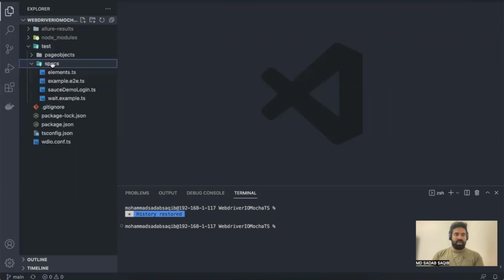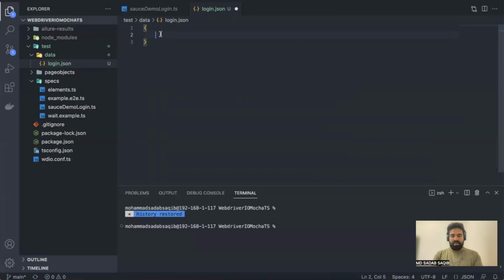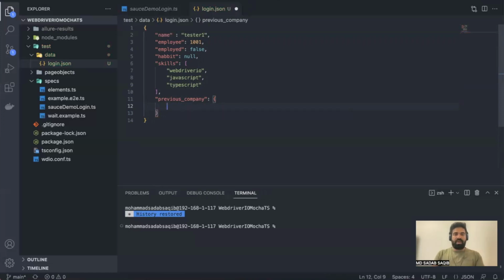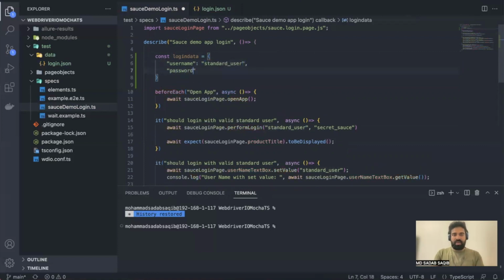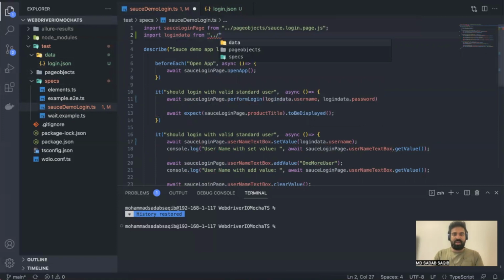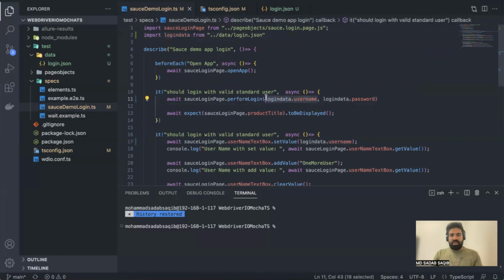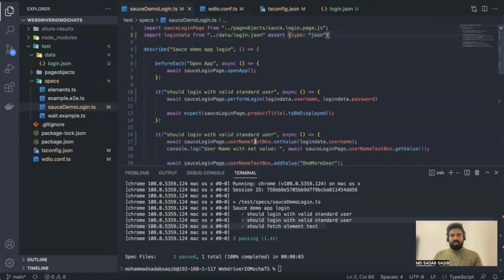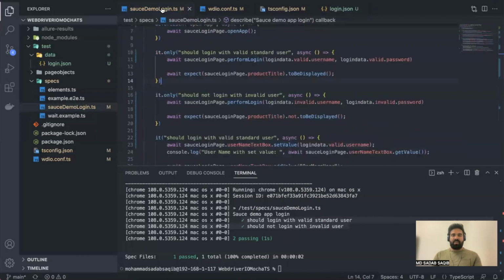#10 | Read JSON file | WebdriverIO Mocha Framework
In this video, we will learn how to read json file, what are the allowed formats and see simple use case of login with json data source

In this tutorial series, we will be building a fully functional test automation framework in TypeScript using WebdriverIO and integrate our tests with Mocha, Allure Report.